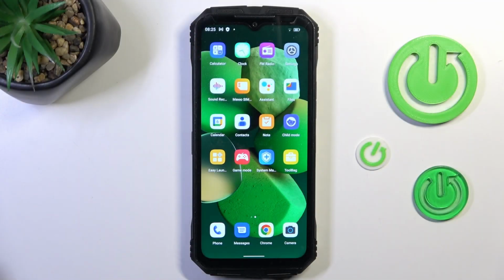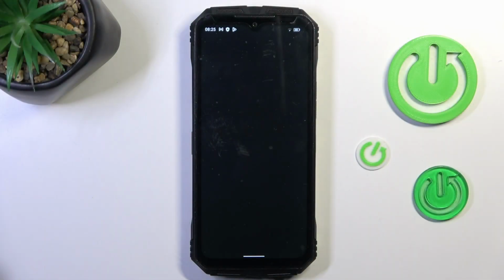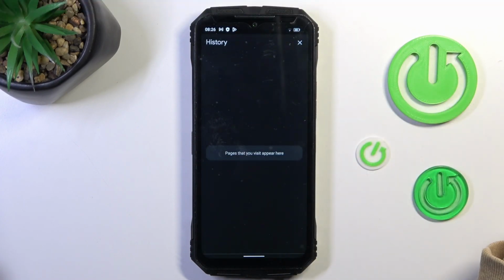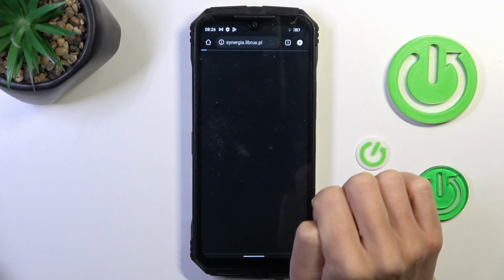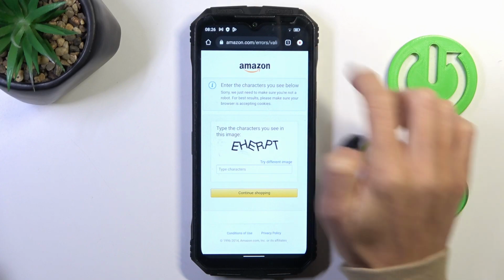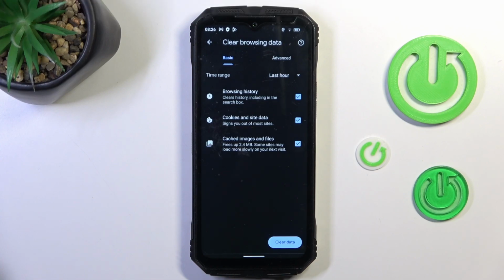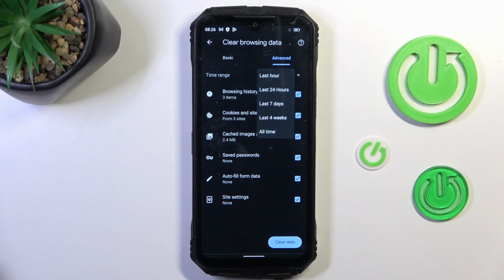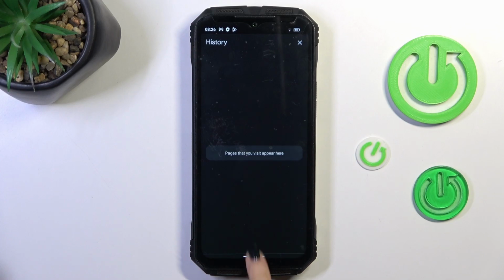How to Clear Browsing Data on DOOGEE S100? - History, Cache, Cookies, Saved Credentials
your digital footprint! Learn how to erase browsing data on your DOOGEE S100. Safeguard your privacy and keep your online activities in check. Watch this quick tutorial to navigate through the steps and ensure a secure browsing experience.

How to delete the browser cache on DOOGEE S100?
How to remove browser history on DOOGEE S100?
How to erase all browser data on DOOGEE S100?